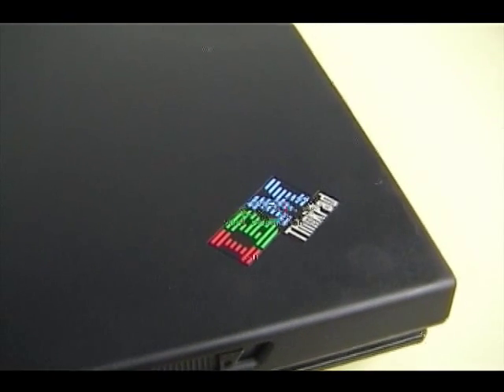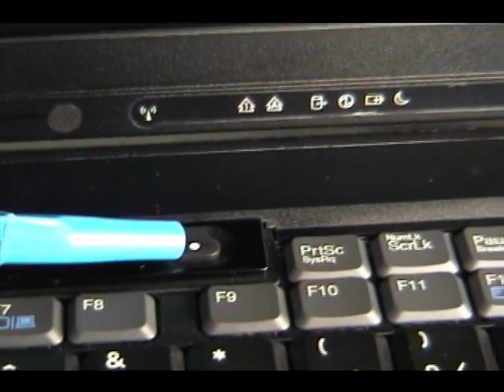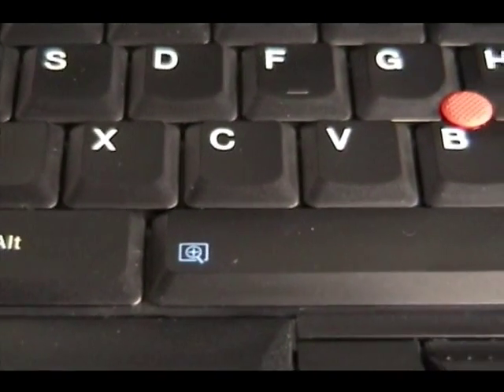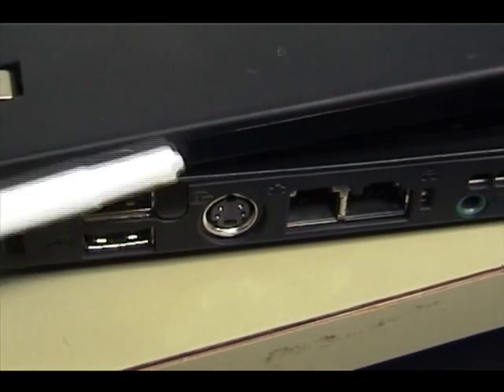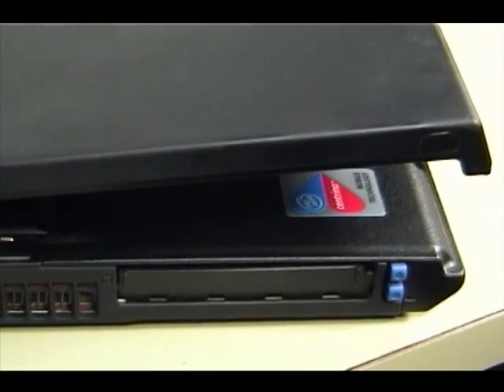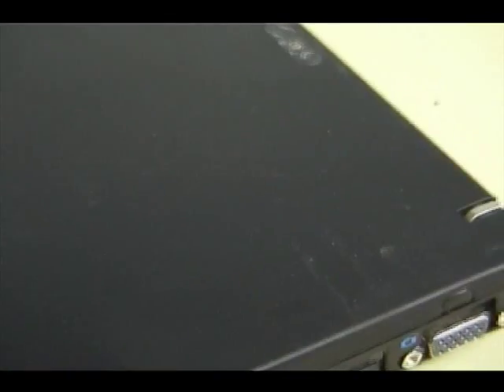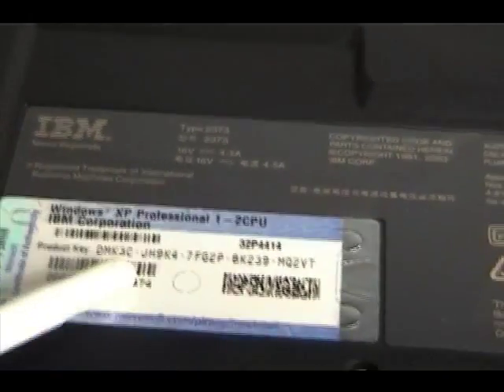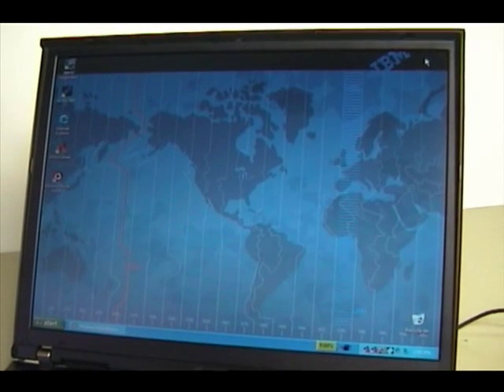IBM Thinkpad T40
IBM/Lenovo Thinkpad on ebay